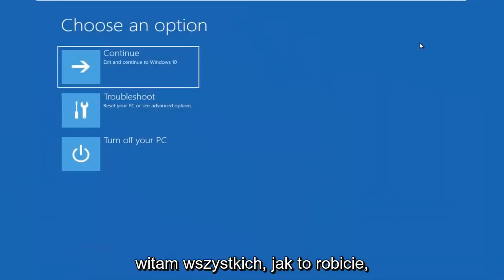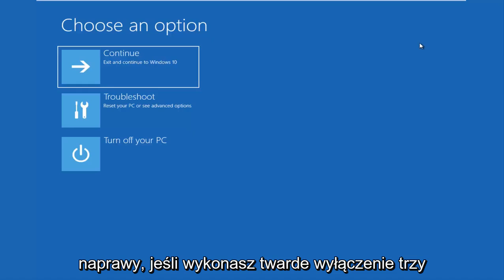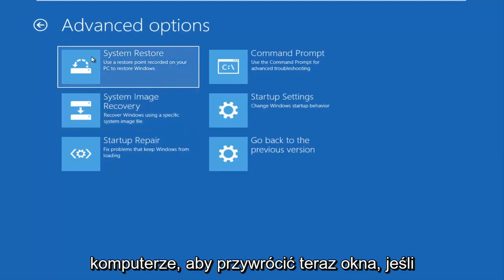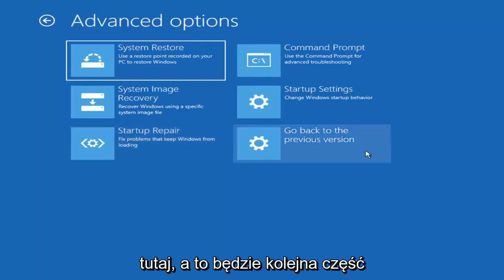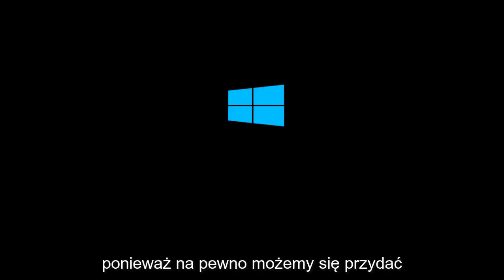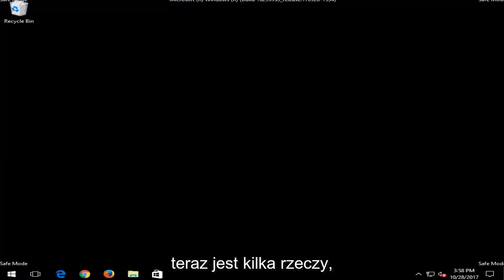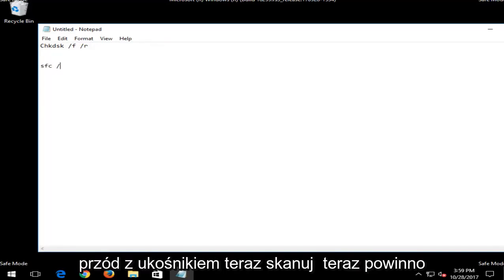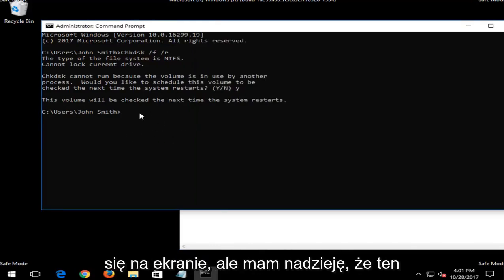[Kompletny przewodnik] Jak naprawić błąd niedostępnego urządzenia rozruchowego w systemie Windows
Napraw błąd NIEDOSTĘPNEGO URZĄDZENIA BOOTOWEGO w systemie Windows 11/10 [Samouczek].

Błędy niebieskiego ekranu śmierci są bardzo częste w systemie Windows, mogą być spowodowane przez różne rzeczy. Wadliwy problem ze sprzętem, uszkodzenie lub konflikt oprogramowania, uszkodzony lub zły sterownik, uszkodzony rejestr i nieprawidłowe zamknięcie systemu Windows. Wszystkie te błędy BSOD (niebieski ekran śmierci) powodują awarię systemów Windows 7, 8, 8.1 i Windows 10. Twój komputer utknie w pętli ponownego uruchamiania i konsekwentnie uruchamia ponownie komputer. Pokażę ci kilka kroków, które pomogą rozwiązać i naprawić / naprawić błąd INACCESSIBLE_BOOT_DEVICE.